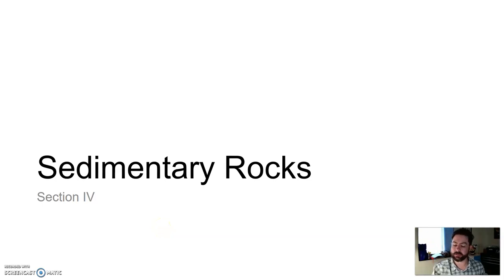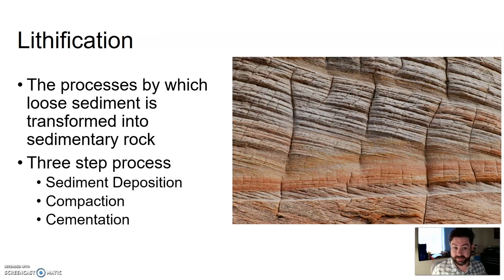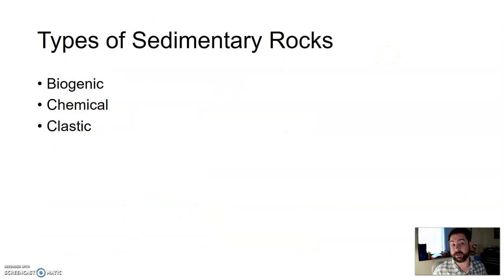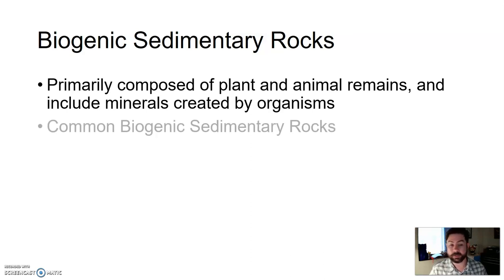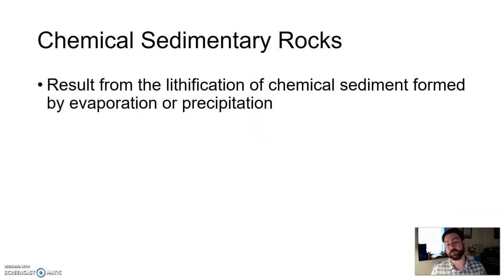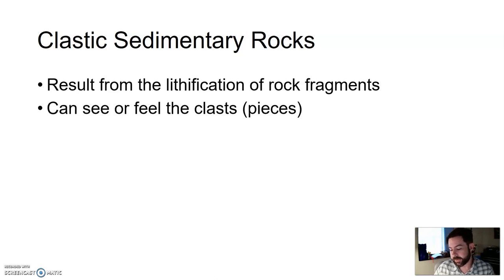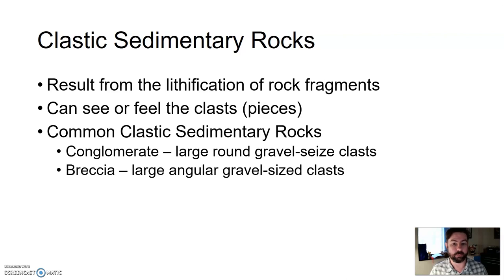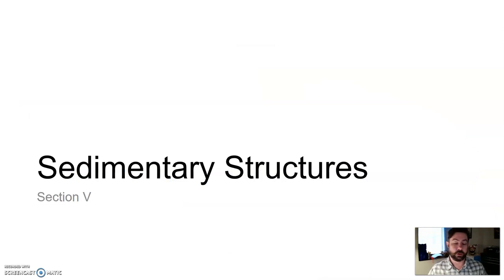Live Online GLG101IN - Unit 7 Lecture Section 4